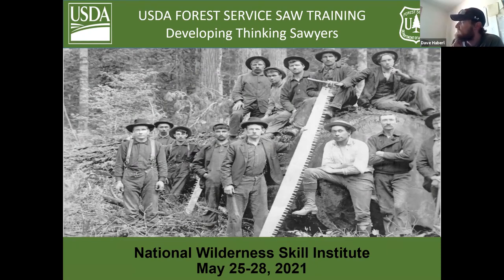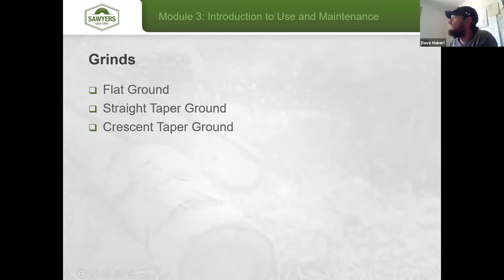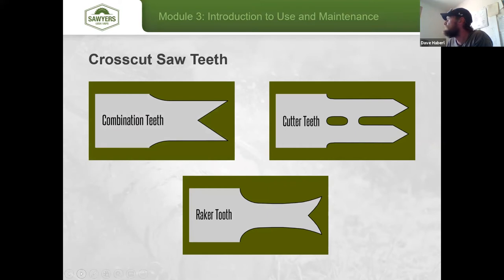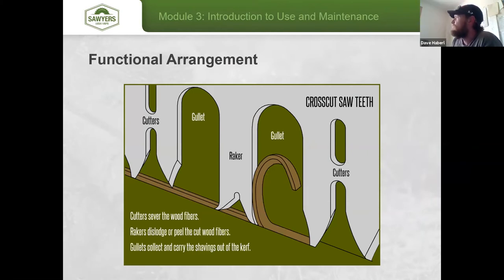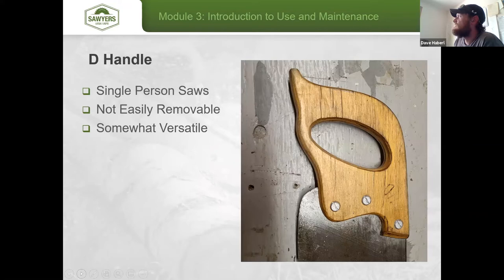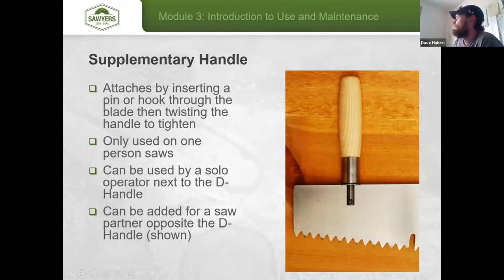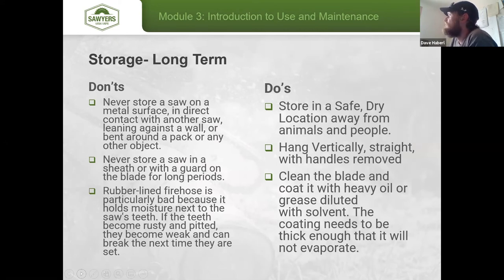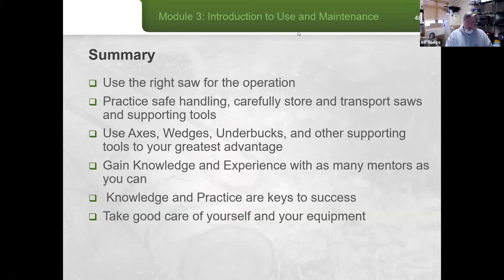NWSI Crosscut Saws III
Presenter:
- Dave Haberl, Crosscut Saw Instructor and Evaluator, Pre-Sale Forester, Rochester Ranger District, Green Mountain & Finger Lakes National Forests, USDA Forest Service

Day three will cover use and maintenance of the saw, ergonomics in using the saw, saw types, and handle types